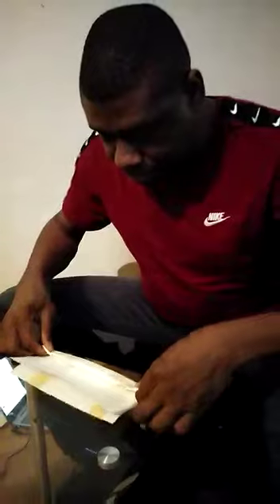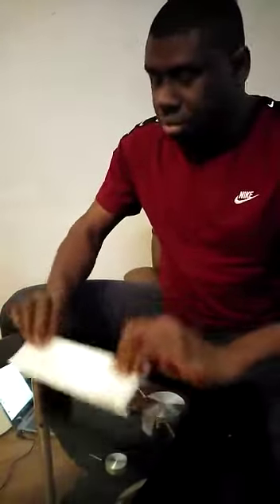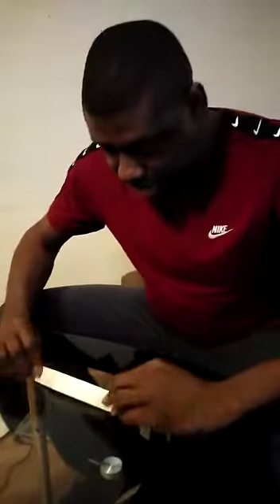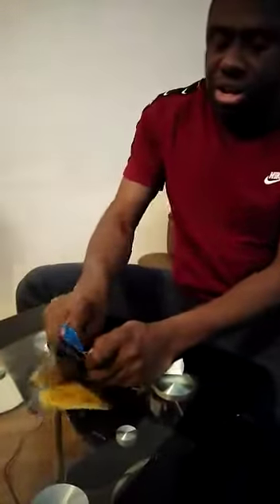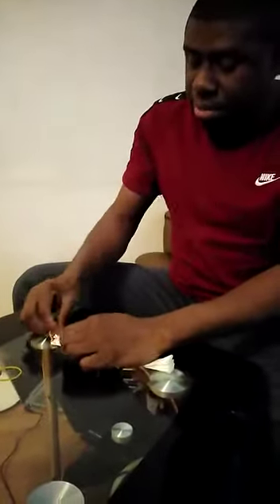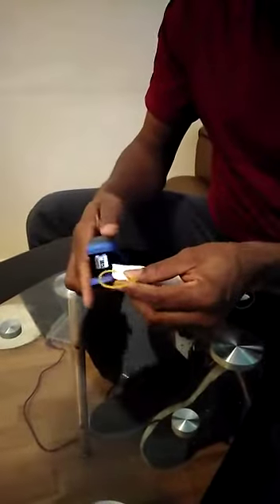Home made nose mask to prevent Corona virus